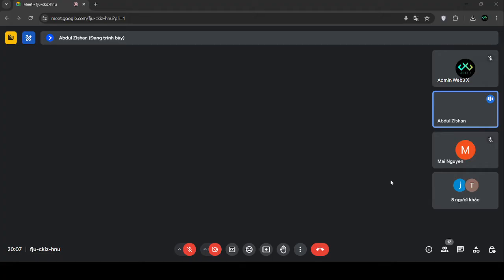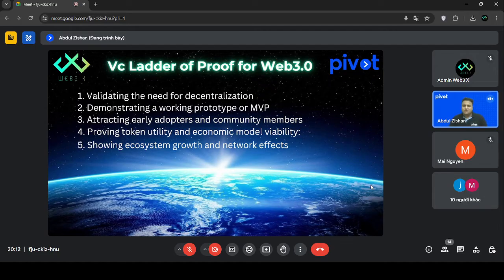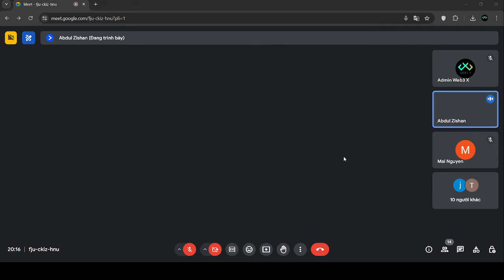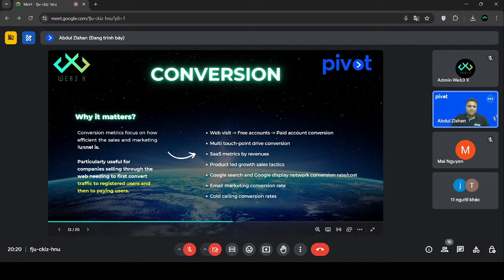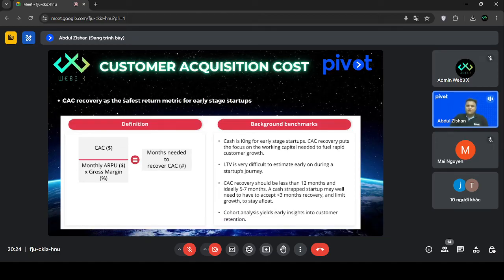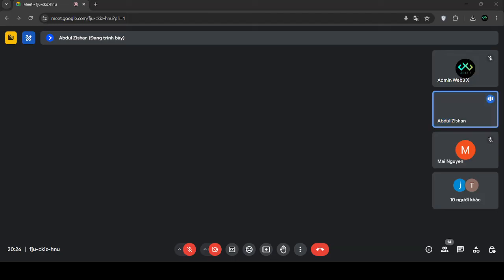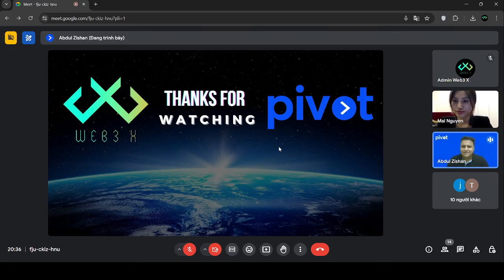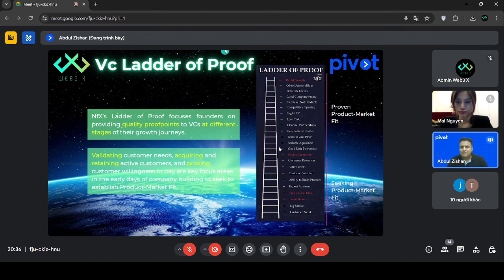Metrics and Benchmarks : Zishan - Pivot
Incubation Program Batch 03 - Week 8 - S1